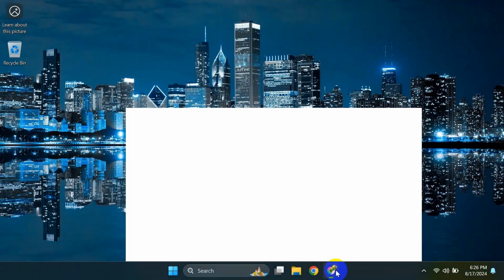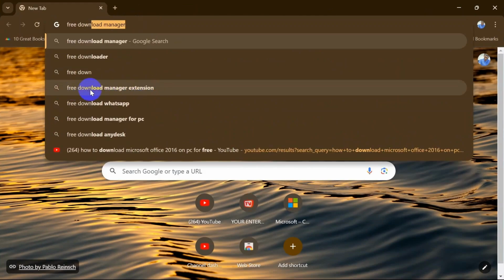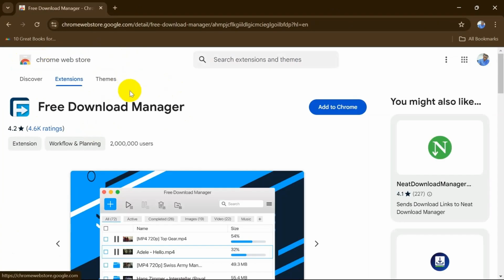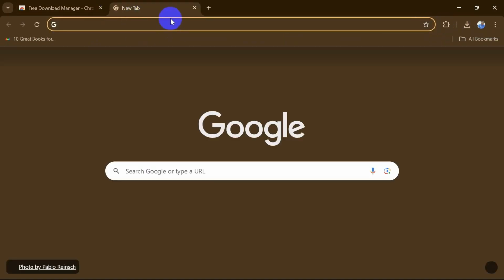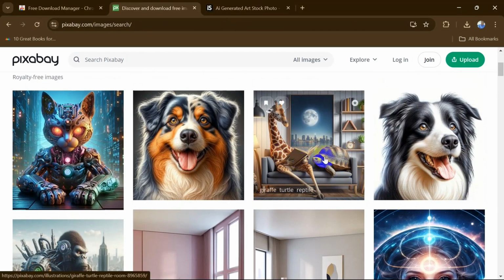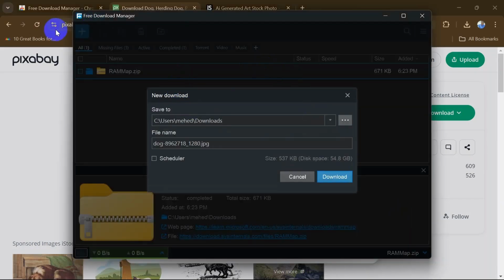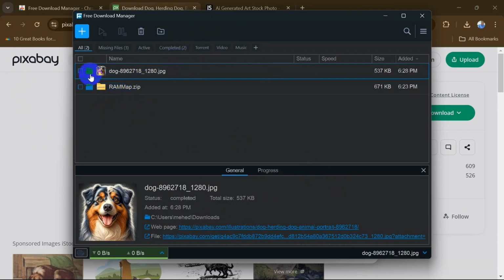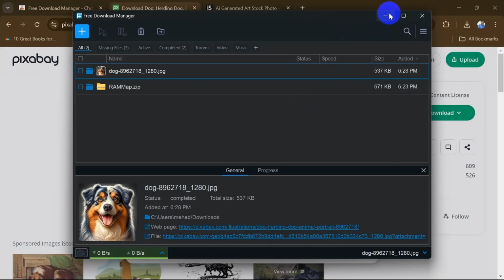🚀 Free Download Manager for Windows 11/10 | Best FDM Setup & Tutorial (2025)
Looking for the best Free Download Manager (FDM) for Windows 11/10? In this video, I'll show you how to download, install, and use FDM to accelerate your downloads, manage files efficiently, and improve your downloading experience! ✅

🔹 What You’ll Learn in This Video:
✔ How to download and install Free Download Manager (FDM)
✔ How to configure FDM for faster downloads
✔ How to integrate FDM with Google Chrome, Edge & Firefox
✔ Best FDM settings for optimized performance